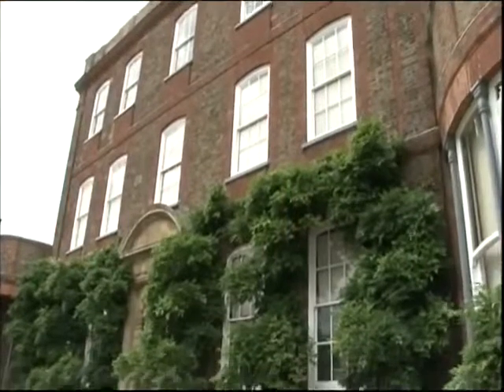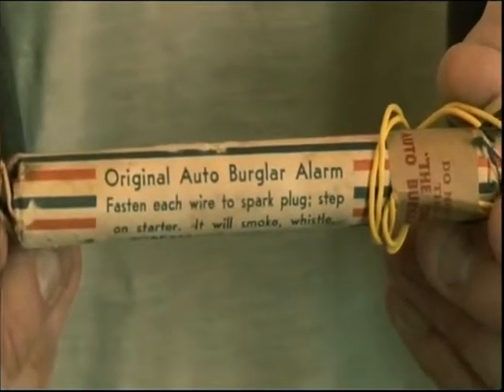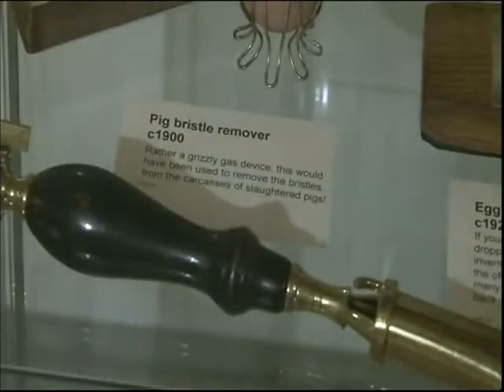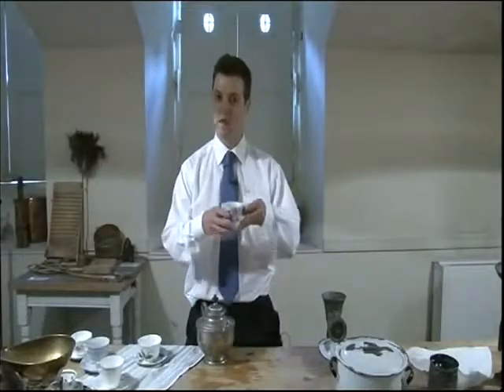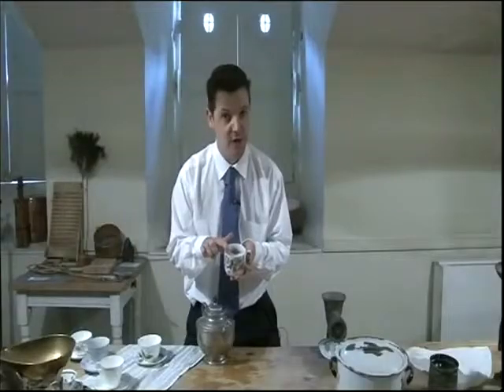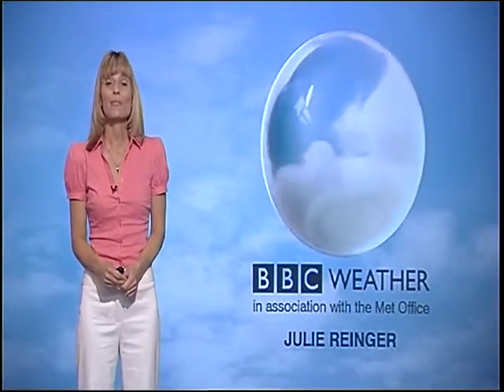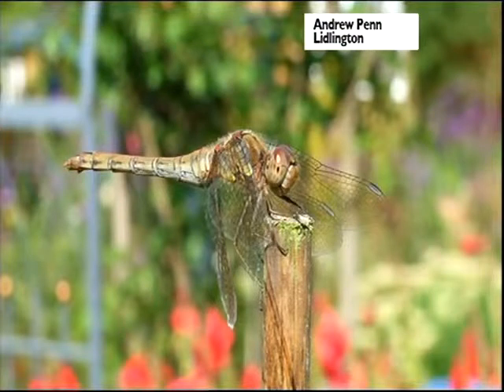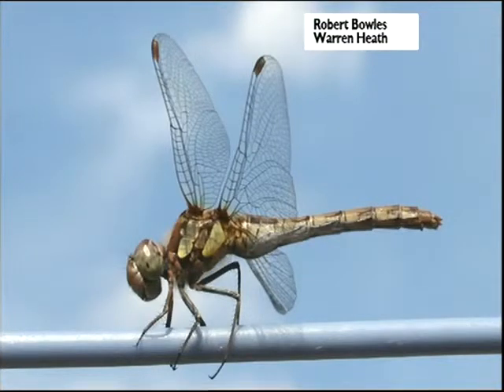BBC Look East News Wired and wonderful inventions Wish Beach Peckover House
BBC Look East News

17/8/09

Wired and wonderful inventions Wish Beach.